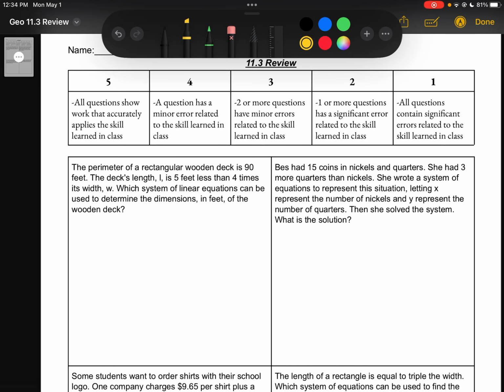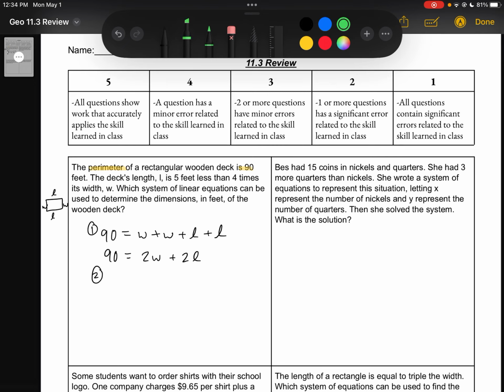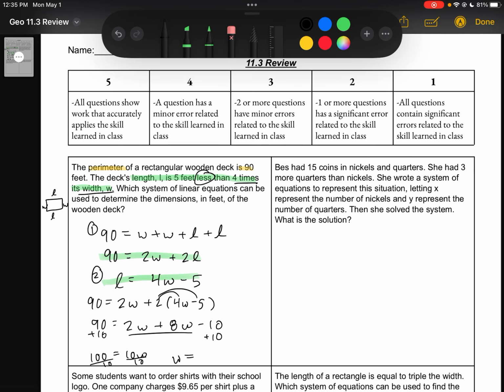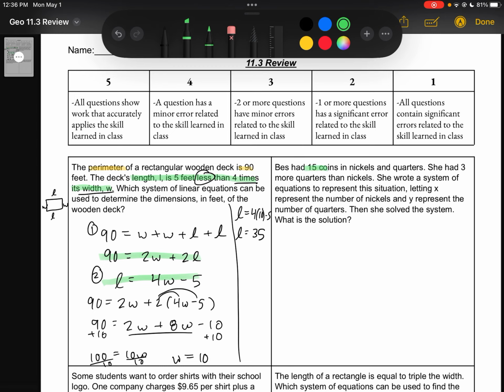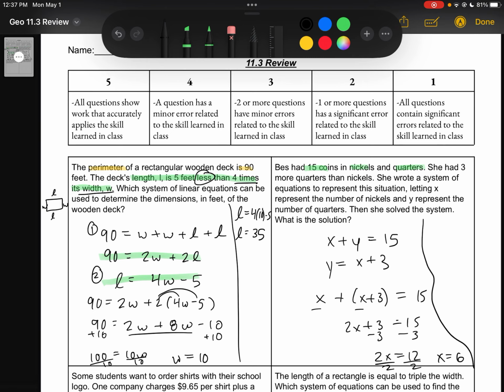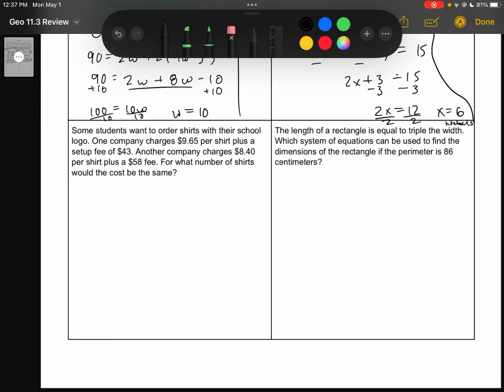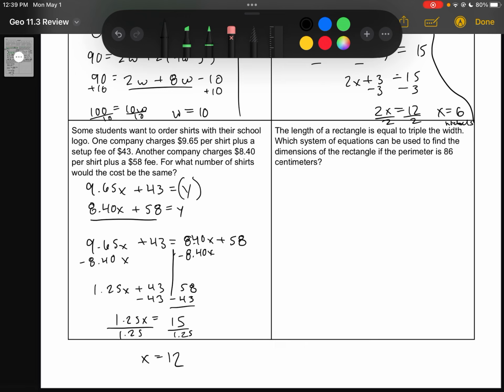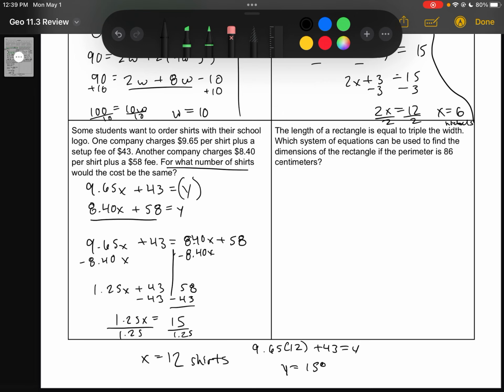Geo 11.3 Review Video